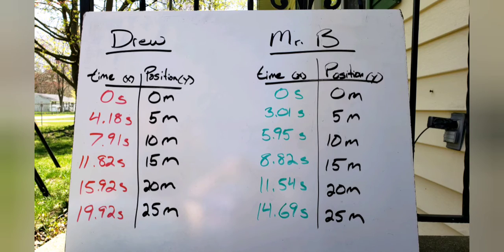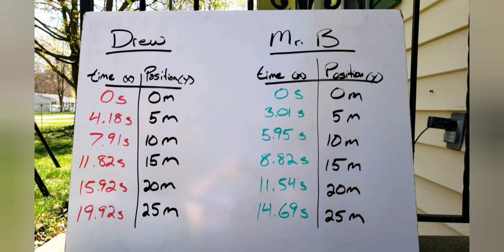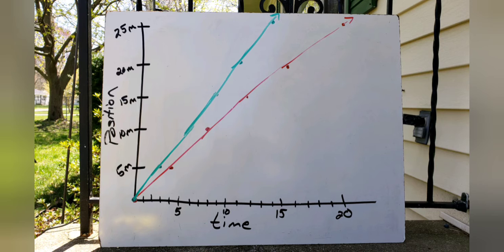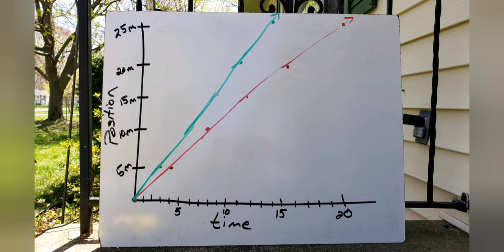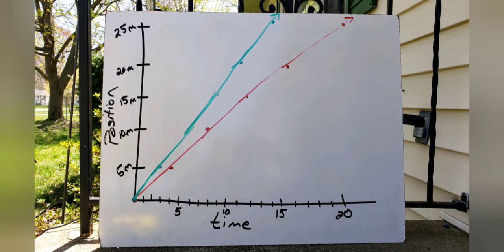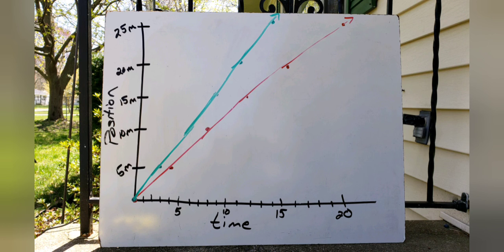Graphing Constant Velocity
What does it look like when we travel at a constant velocity?